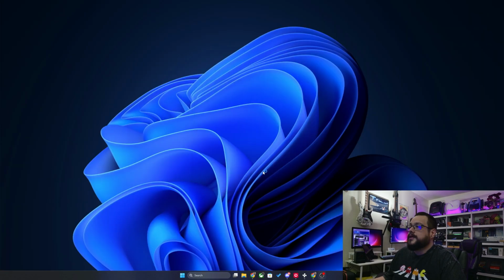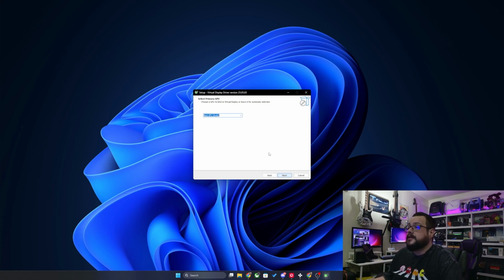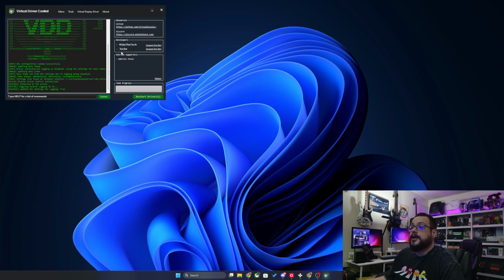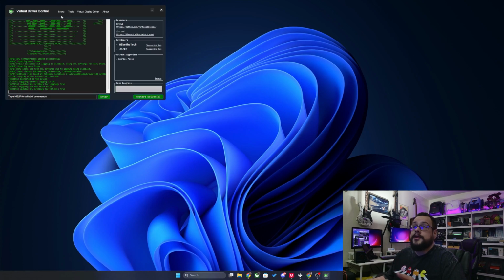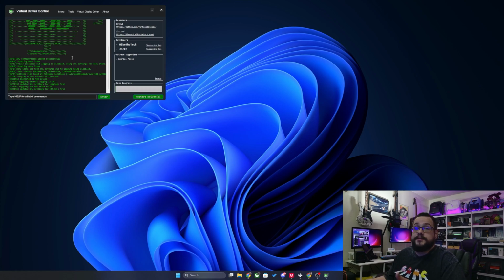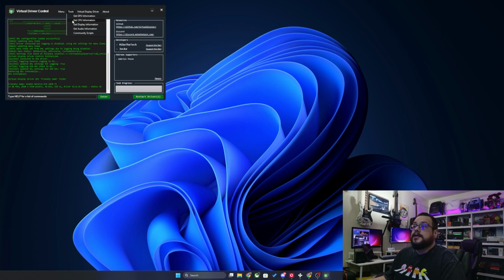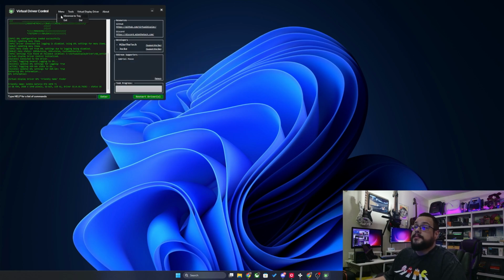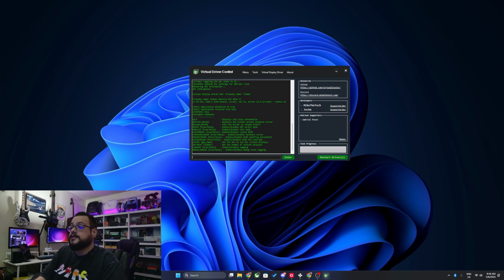What Changed in the VDD Control App Beta?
In this video, you'll learn exactly how to install and use the latest version of the Virtual Driver Control App (v25.5.2). I’ll guide you step-by-step through the installation process on Windows, show you how to configure your settings, and demonstrate the main features including real-time device monitoring and advanced control options.